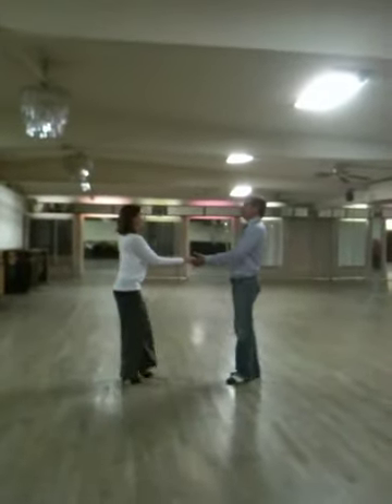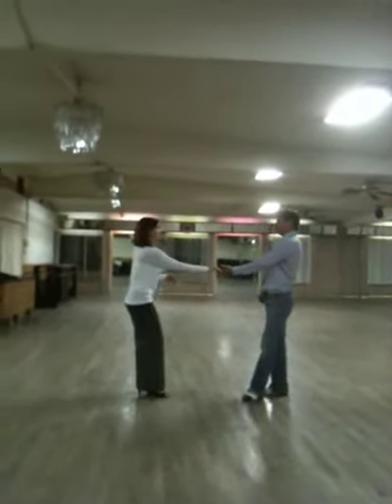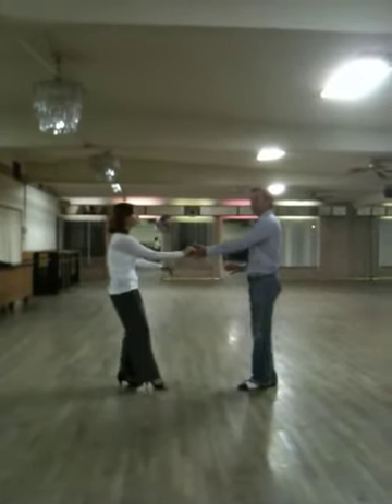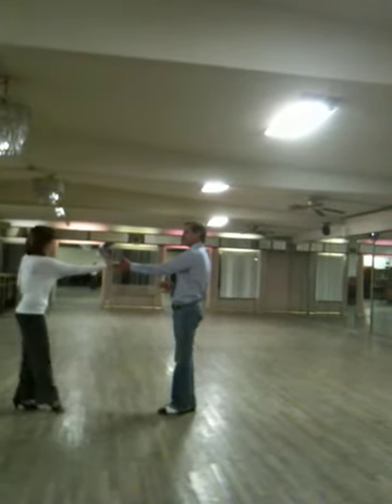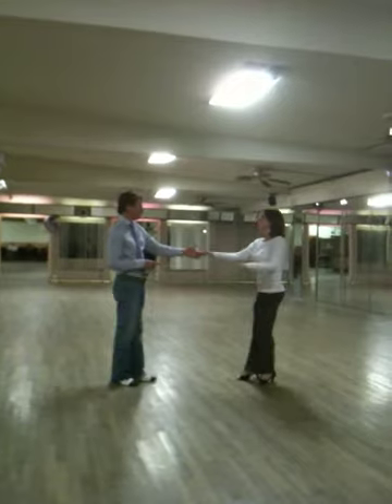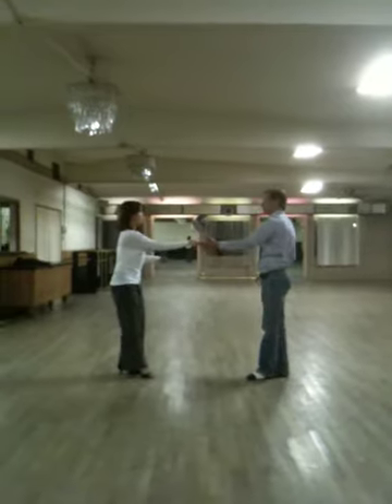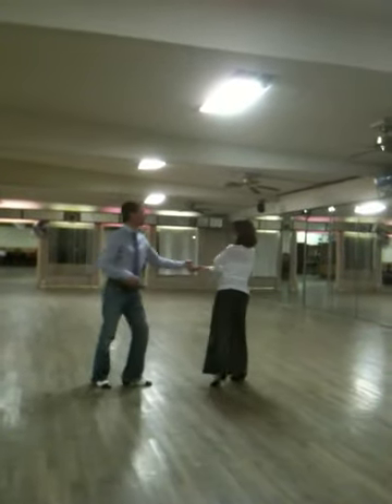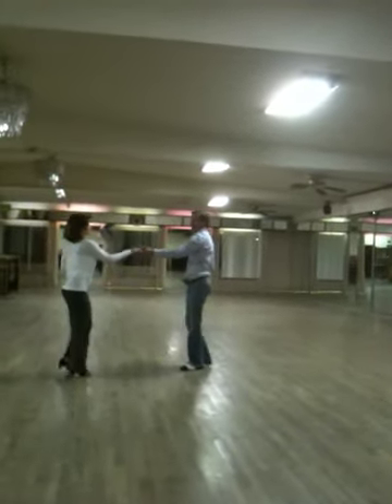BDA Monday W.C. Swing Class 2 May Series 2011